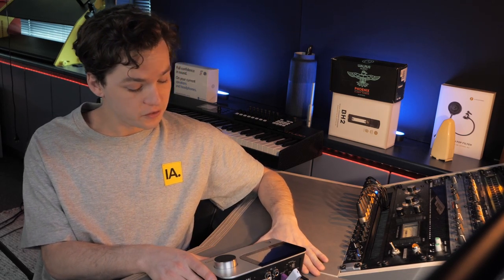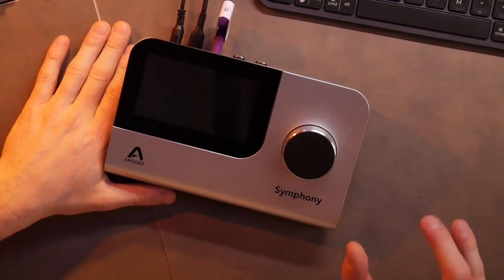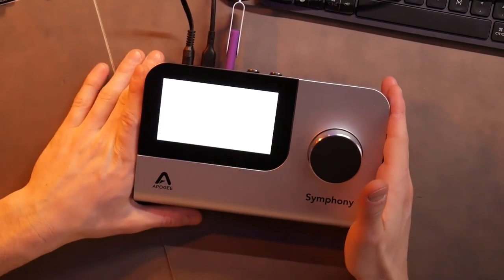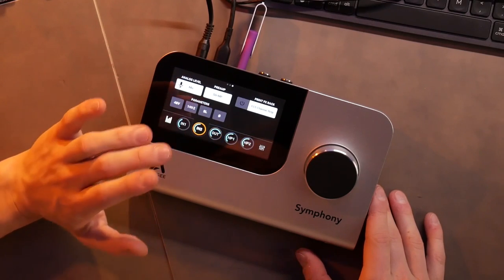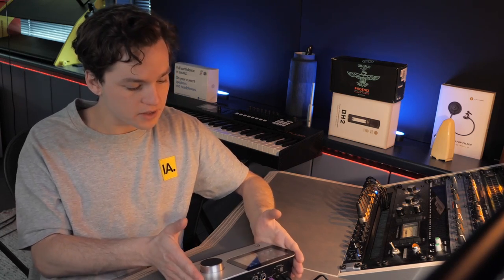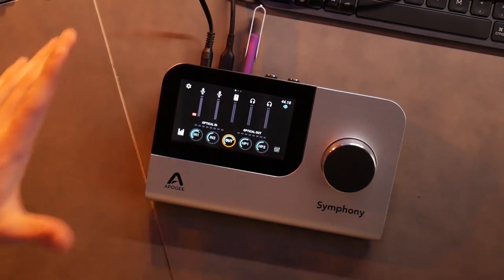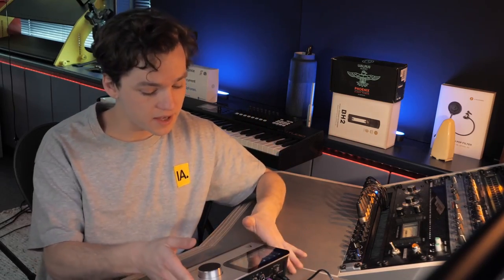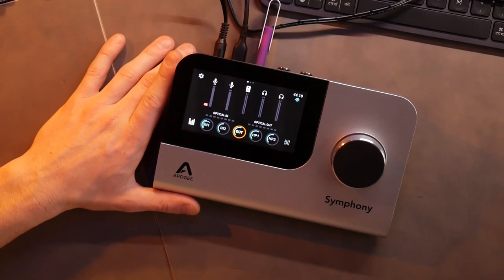Review and testing the Apogee Symphony Desktop!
Check our Apogee Symphony Desktop video now, we do like this audio interface a lot!

Along with the Symphony ECS Channel Strip and Clearmountain’s Spaces plugins, customers who purchase Symphony Desktop will now receive the Pultech EQP-1A, Pultec MEQ-5, Opto-3A, ModEQ 6, and ModComp Native and Dual Path plugins.
Total value of all included plugins = $943

⚡️ About Inside Audio
Inside Audio is the platform for musicians in The Netherlands. We provide music news in a creative way to the new generation musicians with a focus on The Netherlands. Some content is available in English on Inside Audio.

⚡️ The Inside Audio Database
The Inside Audio Database aims to connect music stores all over the world on a single website. This is live on the Dutch Inside Audio and later will be on the international version.

Mailbox:
Inside Audio
Scheiweg 26
5421 XL Gemert
The Netherlands